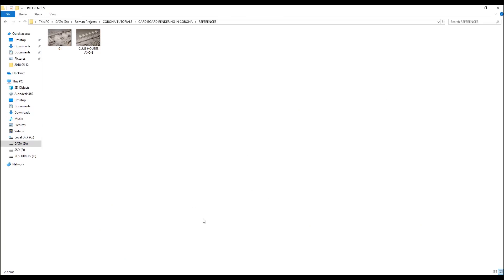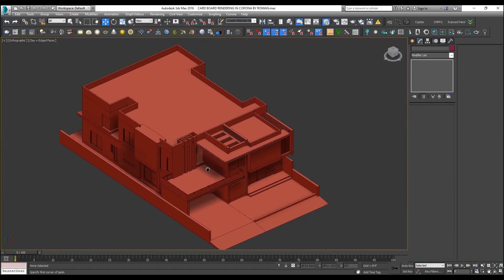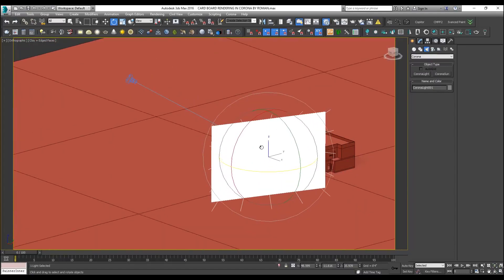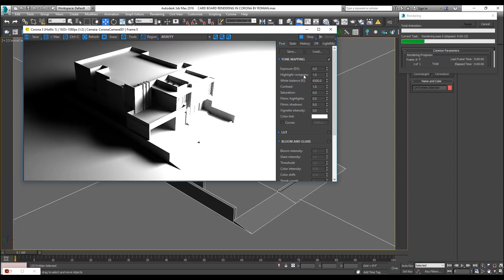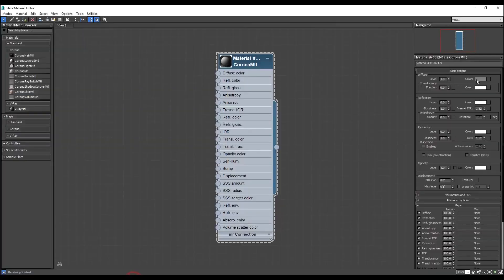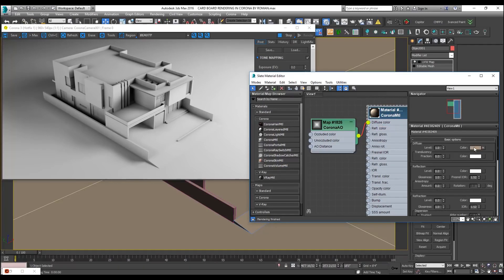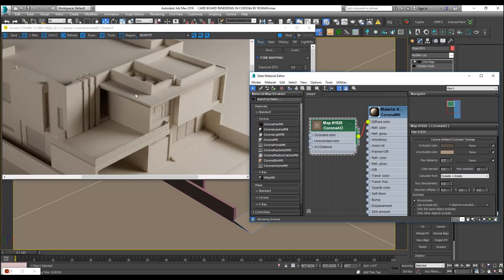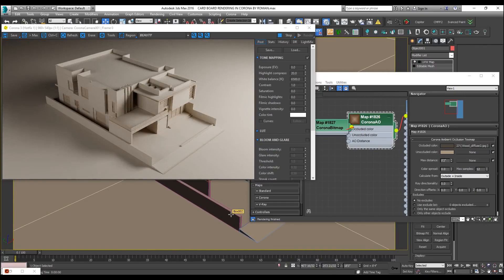3D MAX Tutorials | Card Board styled Rendering in Corona Render | English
Tutorial Prepared by Roman - CG Artist in Pakistan

For any query or question, email Roman  at